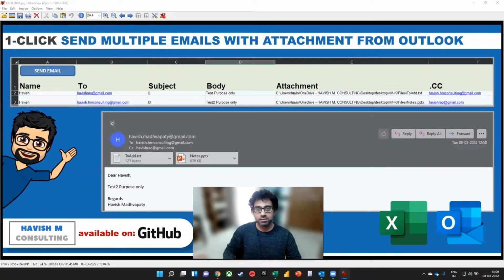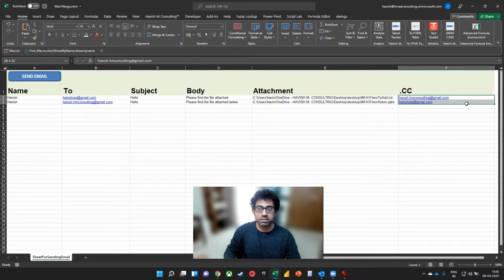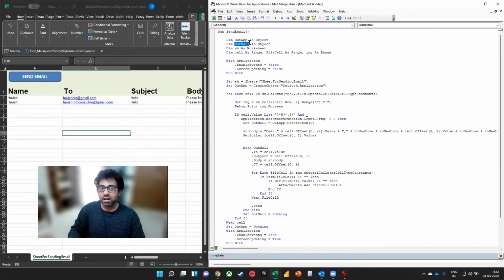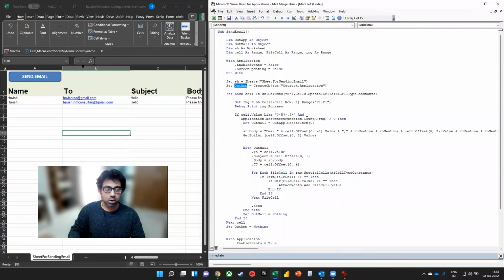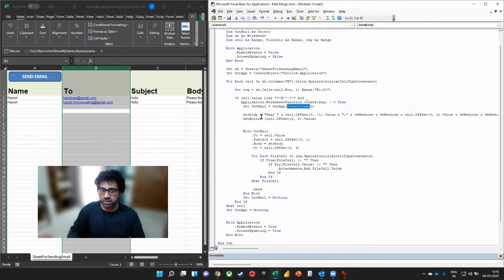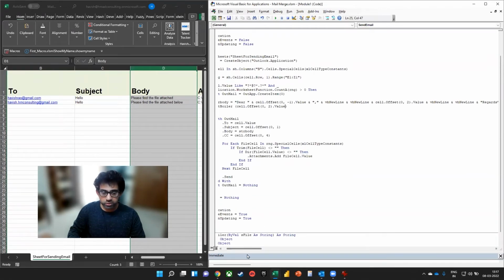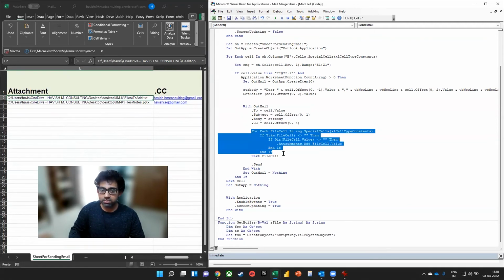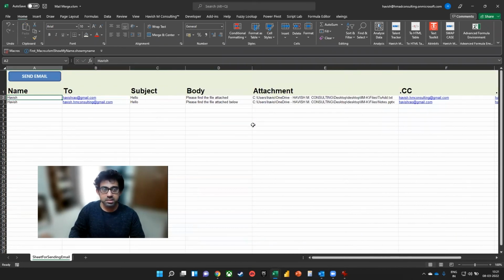Excel Outlook Automation - Send Multiple Emails with Attachment